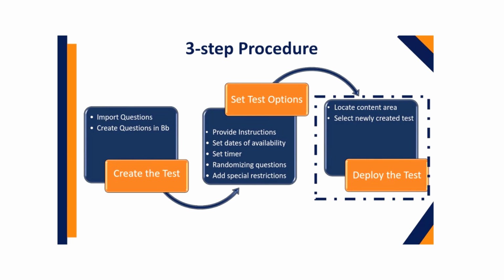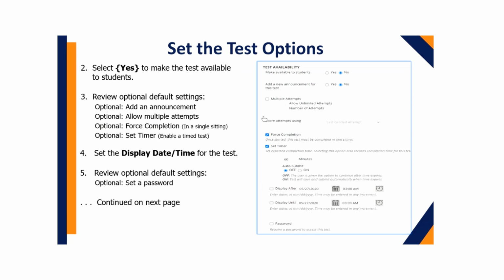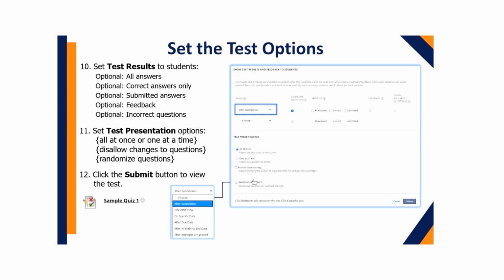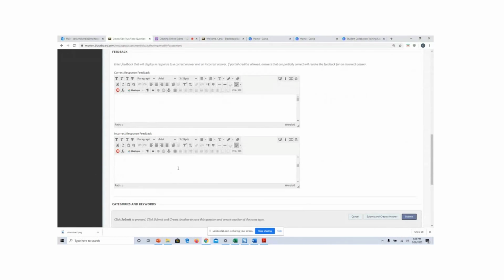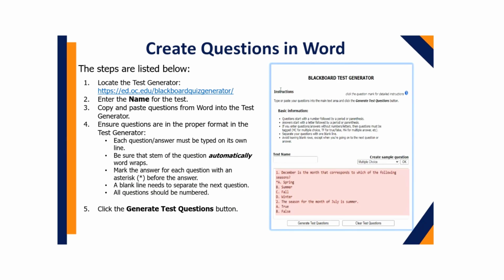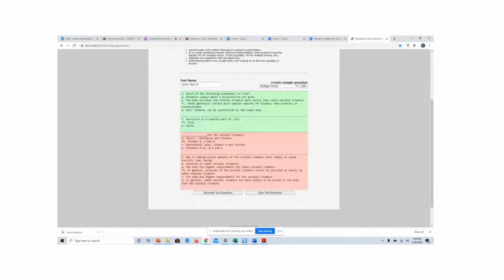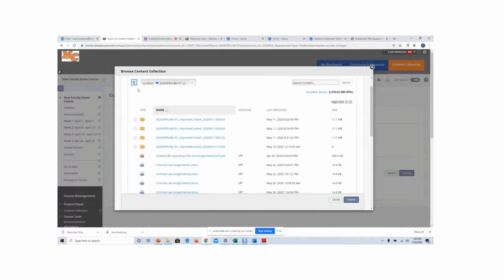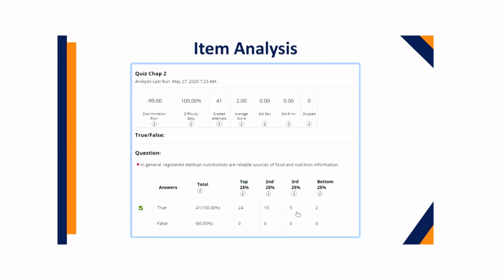Creating Online Exam PD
Professional Development Faculty Training Series